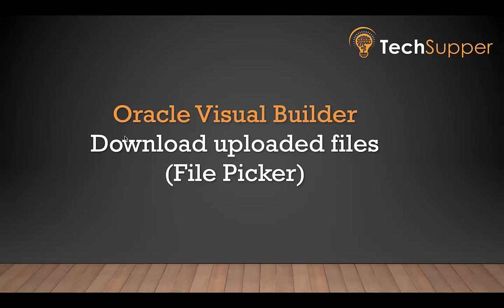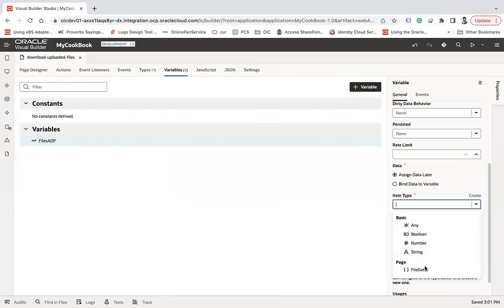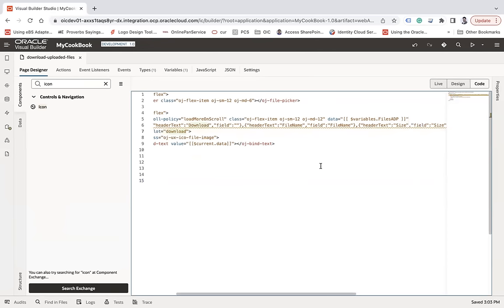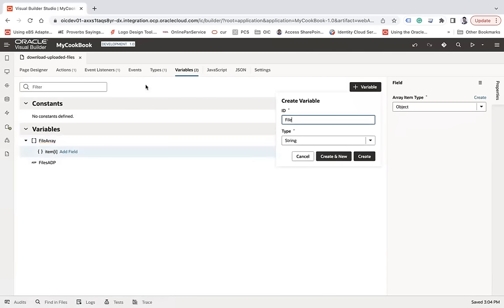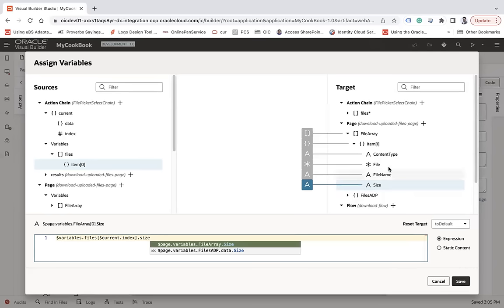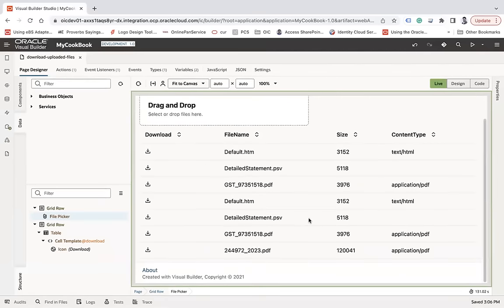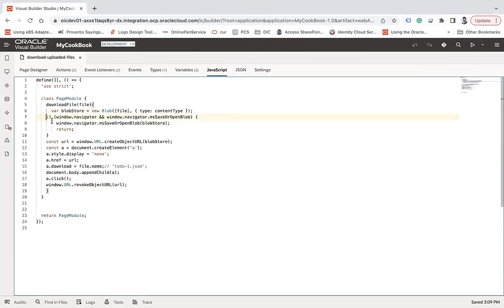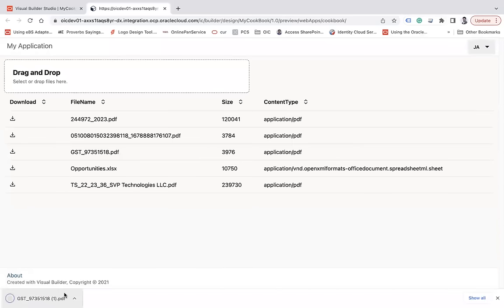9. Download file that is uploaded using File Picker | Oracle VBCS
Download file that is uploaded using File Picker

After completing this lecture, you will be able to download the uploaded file.